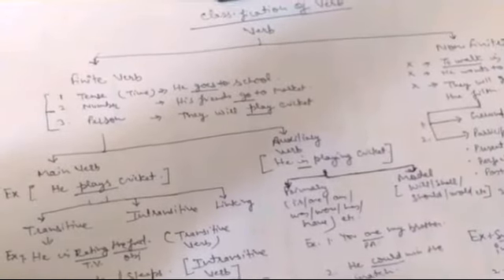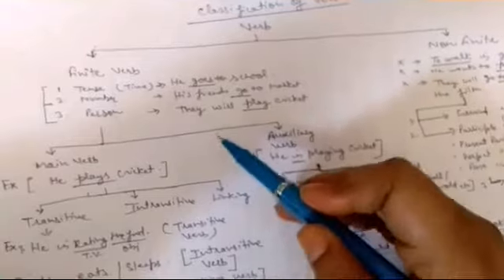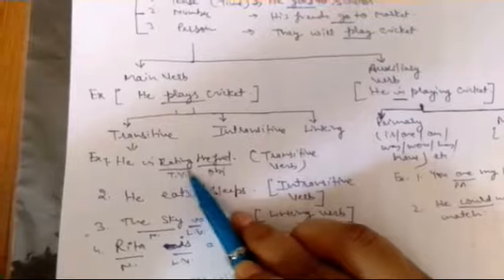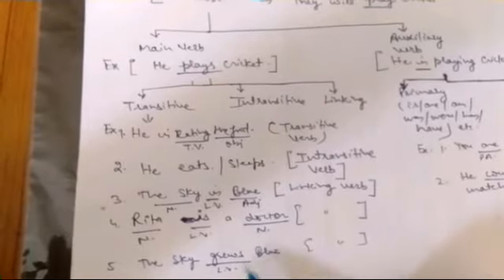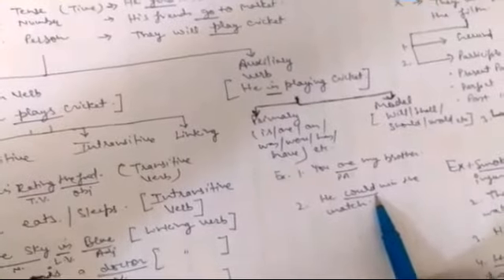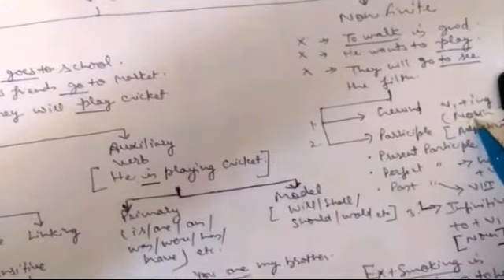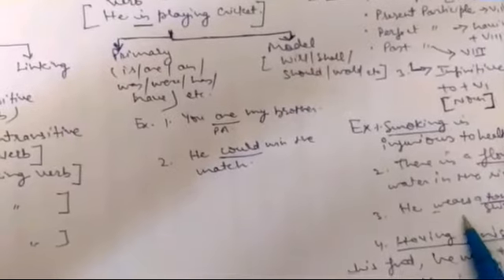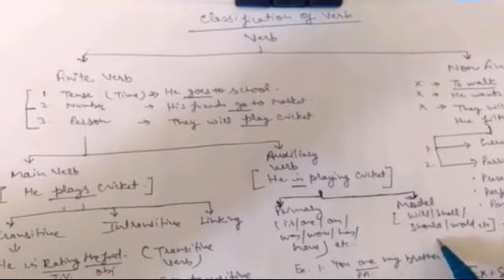Classification of Verb | V R English Classes | Richa Gupta English Classes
Classification of Verb:

* Finite Verb
* Non-Finite Verb

Finite Verb:
* Main Verb- He plays cricket.
* Auxiliary Verb- He is playing cricket.

Main Verb:
* Transitive Verb-  He plays cricket.
* Intransitive Verb- He plays.
* Linking Verb- Sky is blue

Auxiliay Verb-
* Primary Auxiliary Verb- He is playing
* Model Auxiliary Verb- He may play cricket.

Non-Finite Verb
* Gerund-
   Smoking is injurious to health.

* Participle-
Presrent Participle-
There is a flowing water in the river
Perfect Particile-
Having finished his work, he went to sleep.
Past participle-
He wears a torn shirt.

*Infinitive-
 To smoke is injurious to health.

Richa Gupta English Classes#
by Richa Gupta

Your Mentor | Guide| Coach
To build your Foundation in English Grammar#

Your Plateform:
V R English Classes#